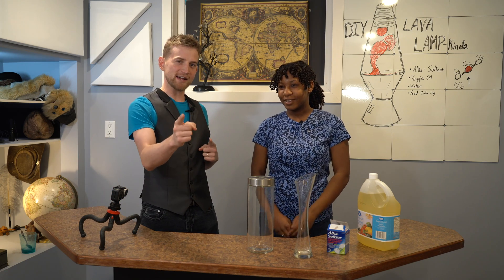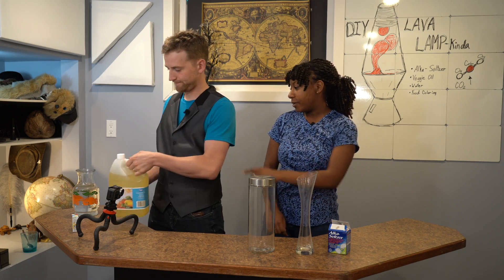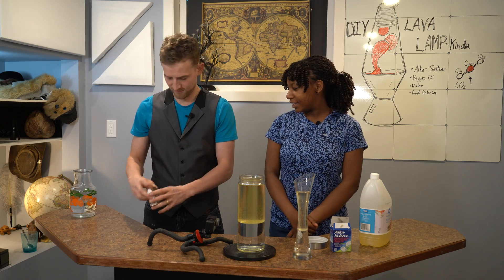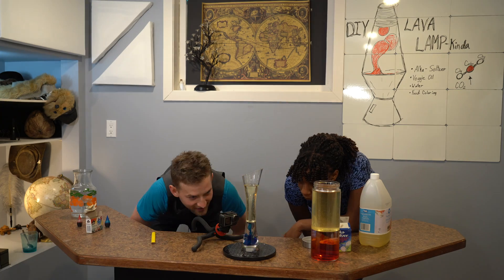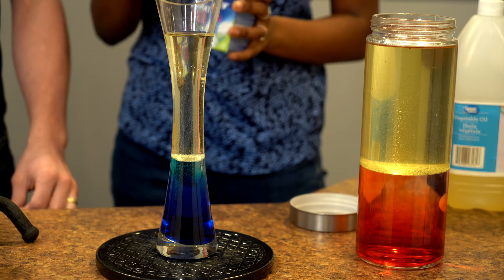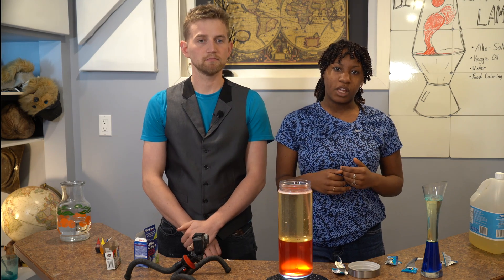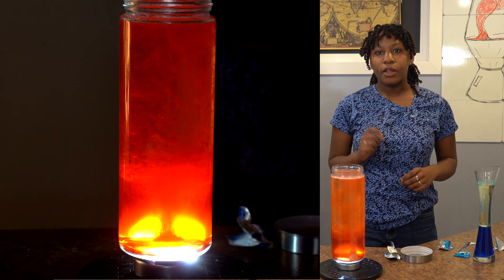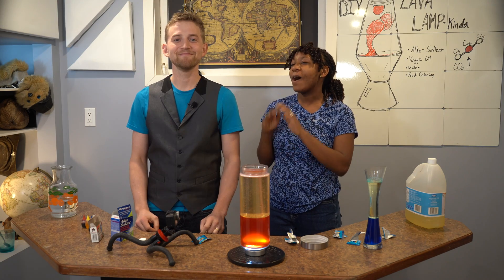DIY lava lamp - make a water and oil bubbly with alka seltzer!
DIY Lava lamp!  Do it yourself and get hands on with science! Join the team at Destructive Creativity as we have fun making a lava lamp diy out of oil, water, alka seltzer and a flashlight.

Destructive Creativity strive to provide safe and fun educational material for all ages over 13.

Today we look at the difference between polar and non polar molecules! This oil and water experiment for kids of all ages also throws in a co2 experiment with Alka Seltzer! The effect is truly stunning. Remember Water is Polar and Oil is nonpolar. Hence the reason they do not mix!